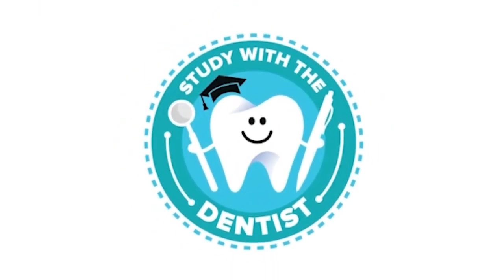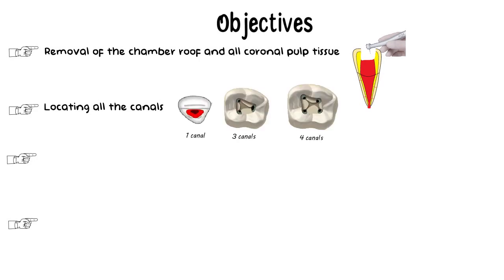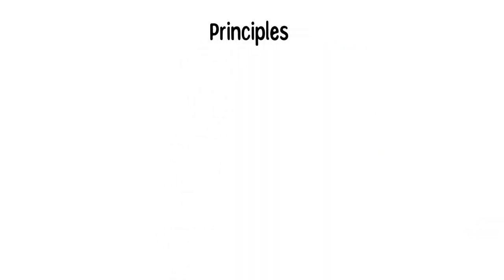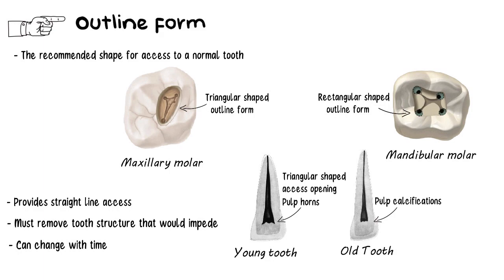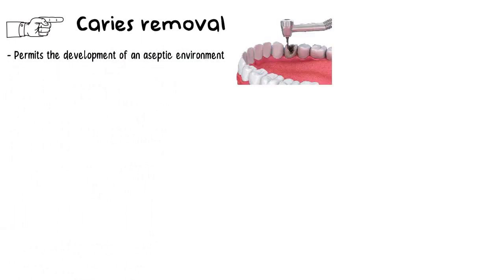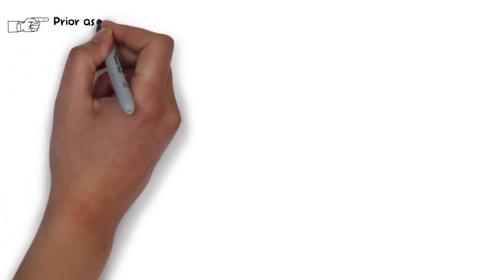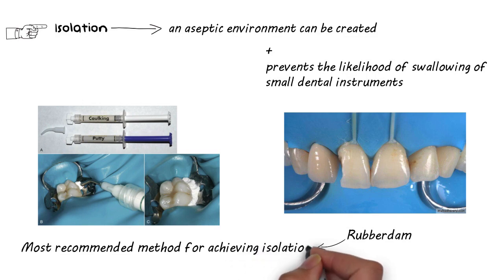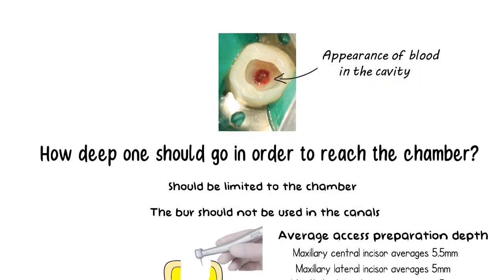Access Preparation I What is it? I Principles and Objectives I Endodontics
In this lecture I have access preparation in detail. What is access preparation of a teeth? How is access preparation performed? What are the objectives of endodontic access opening? What are the principles of endodontic access opening? and many more...

Description for the video:
- Root canal treatment has several steps. One of the steps of the root canal treatment is access opening or chamber opening.
- Access preparation  allows us to have adequate access to the pulp chamber and the canals, in order to perform pulpectomy, that is removal of the pulp, and to perform the rest of the procedure of the root canal treatment.
- It is also known as , endodontic access preparation, endodontic access opening, access opening, chamber opening, and gaining access to the chamber.
- Access preparation or access opening is one of the first and one of the crucial steps of a root canal treatment. And according to many dentists, this step decides the entirety of the treatment.
- Without proper access opening, the following steps of the root canal treatment will suffer greatly.
- In this video I have discussed the four objectives  of endodontic access opening and also four important principles of access preparation.

Chapters:
What is Access opening? 00:00
Objectives of access preparation 00:44
Principles of access preparation 01:58
Some important points 04:51